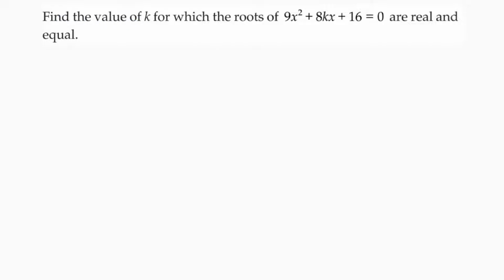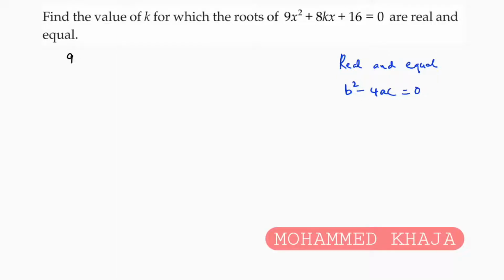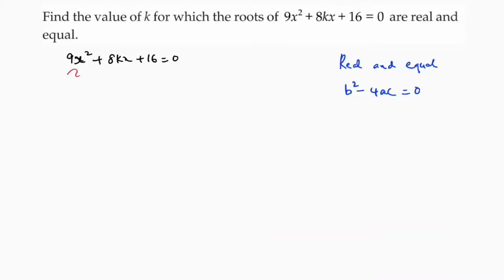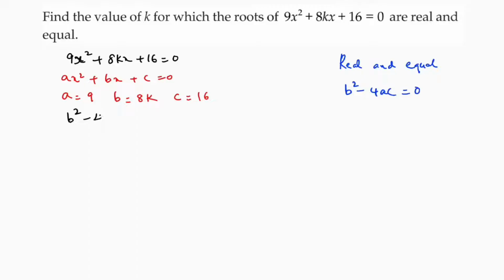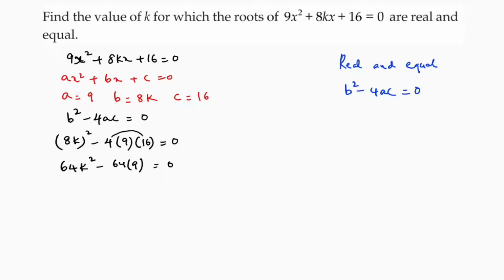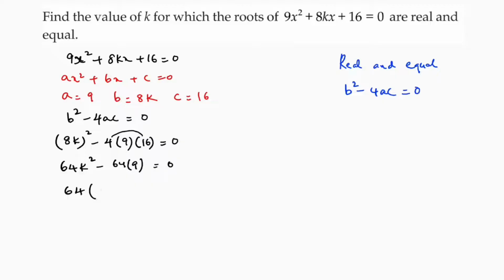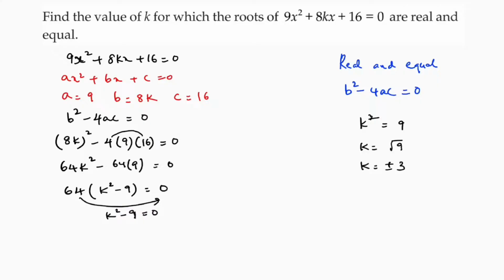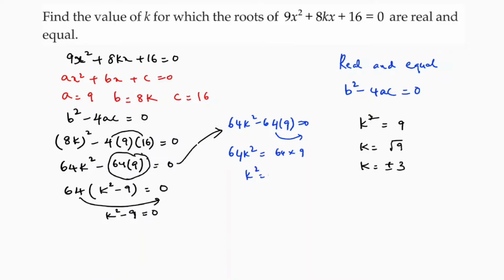Find the value of k for which the roots of 9x^2+8kx+16=0 are real and equal.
Find the value of k for which the roots of
9x^2+8kx+16=0
are real and equal.